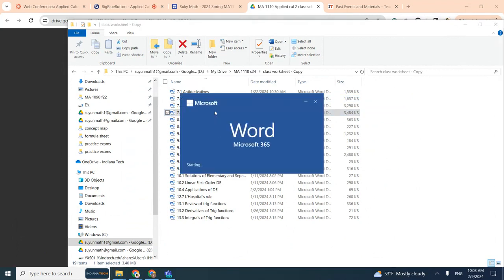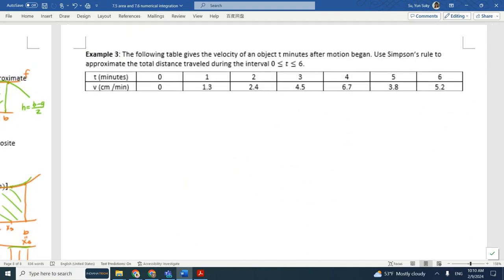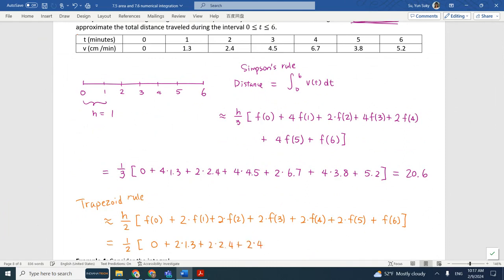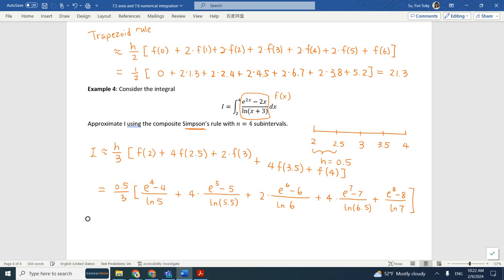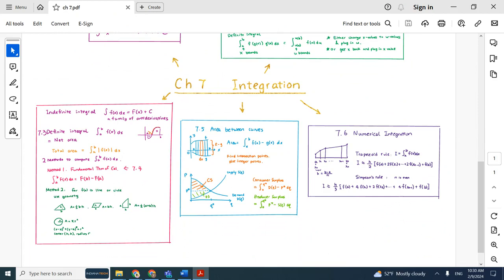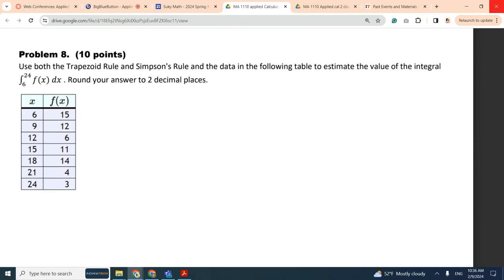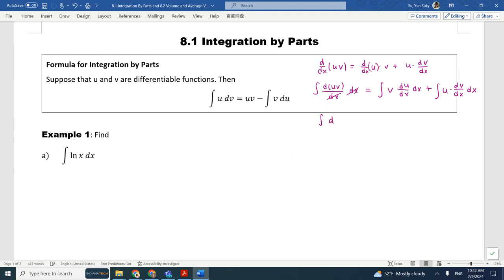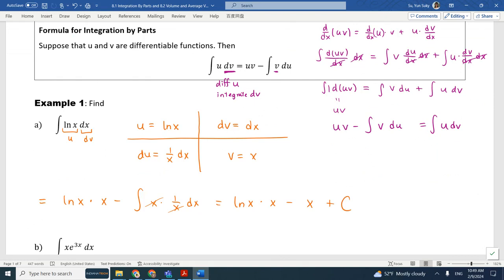Applied Calculus II Conference 4 F